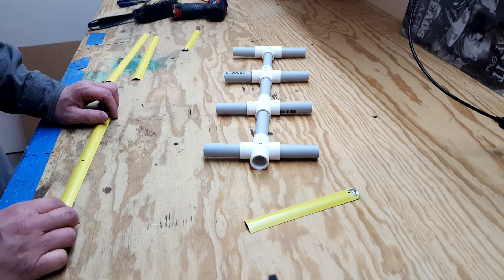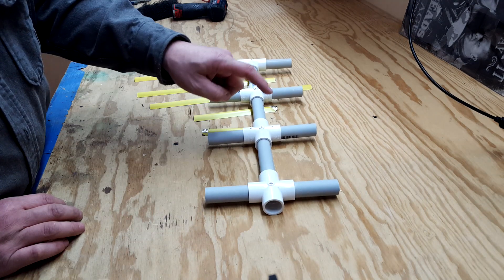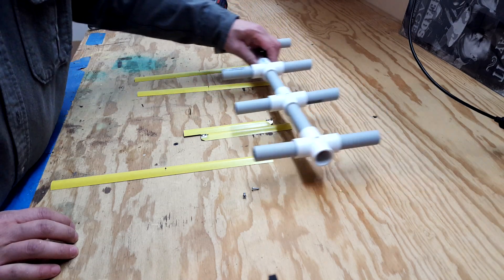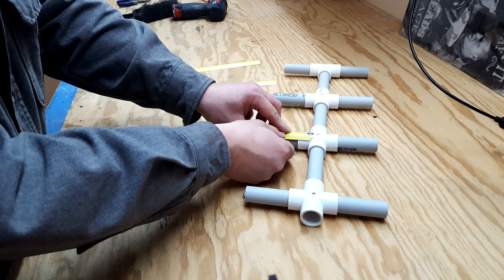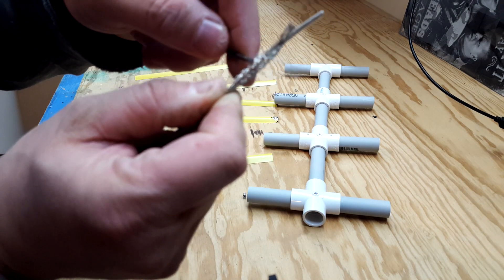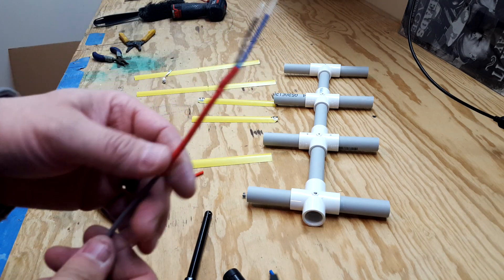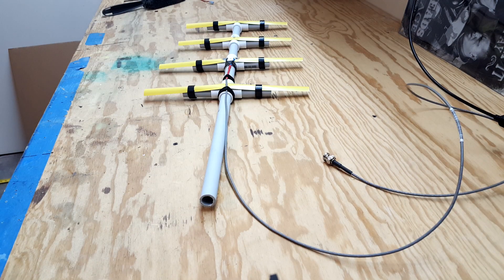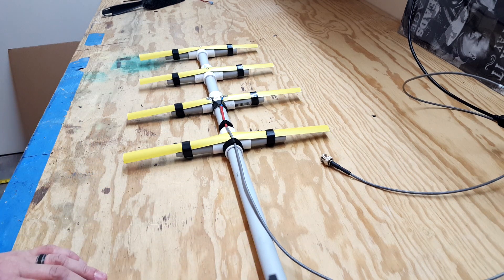How To Build A 70CM Tape Measure Yagi Antenna